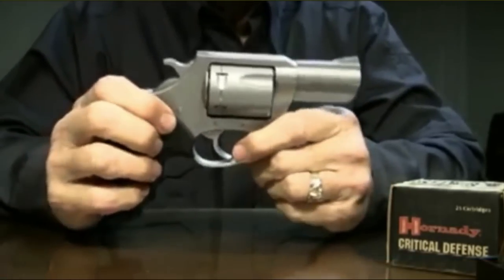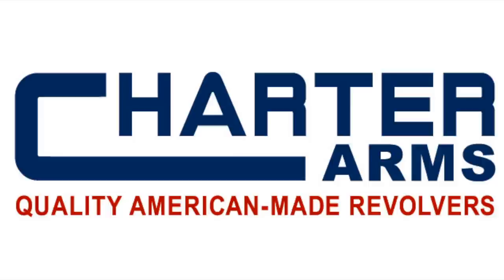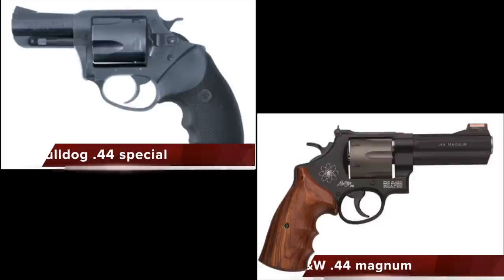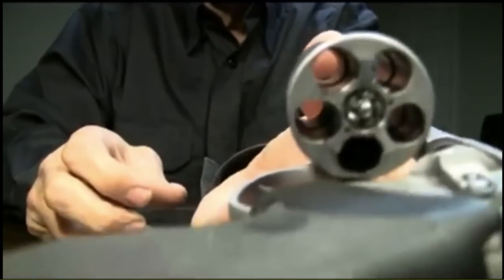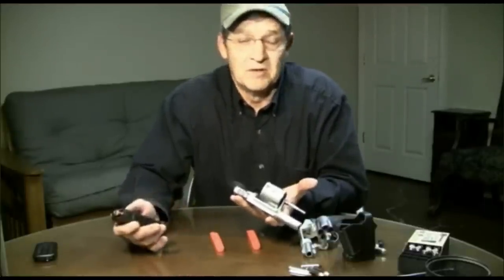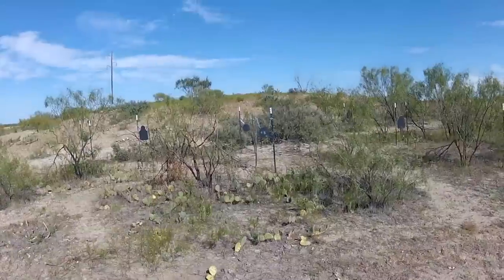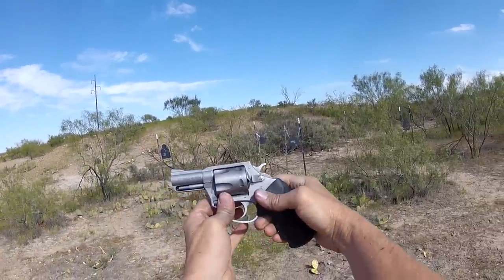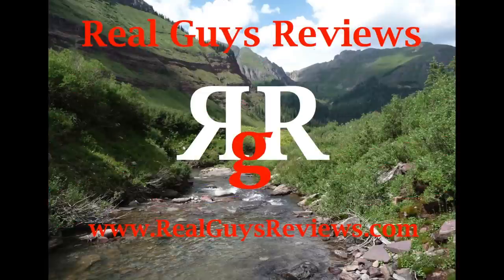Charter Arms Pitbull .40 Review - GoPro Hero2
This is a RGR video on the Overview of Charter Arms Mfg. and a review and shooting of the Pitbull .40. The Pitbull .40 was the first rimless cartridge revolver by Charter Arms utilizing a patented spring loaded extractor as opposed to moon clips to eject the cases. Following the .40 caliber, Charter Arms produced a 9mm Pitbull with plans to produce a .45 caliber Pitbull.
 Check out our RGR Facebook page, Twitter Tweets, and our entertaining and informative BLOG at RealGuysReviewsBlog.wordpress.com